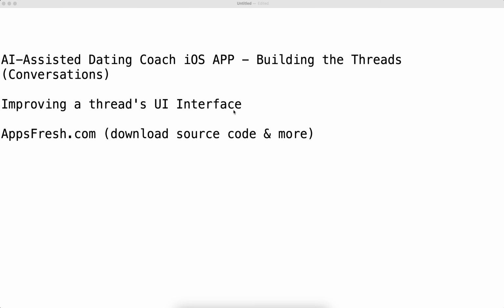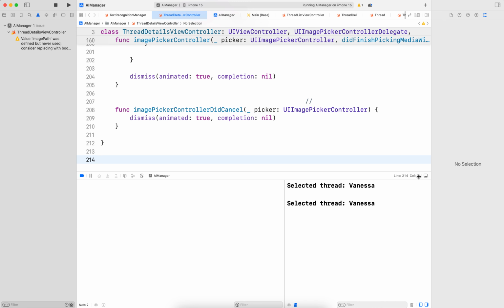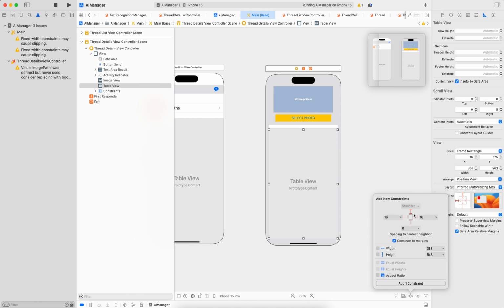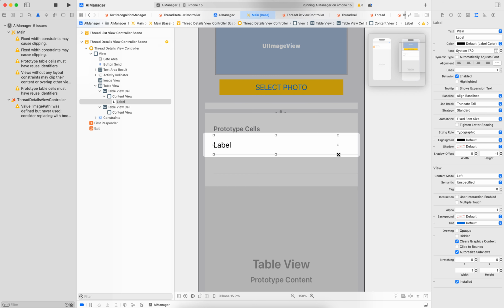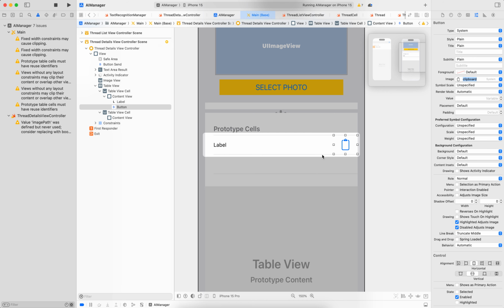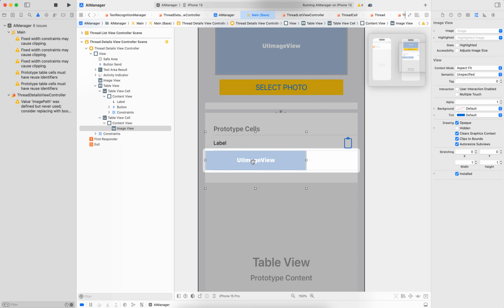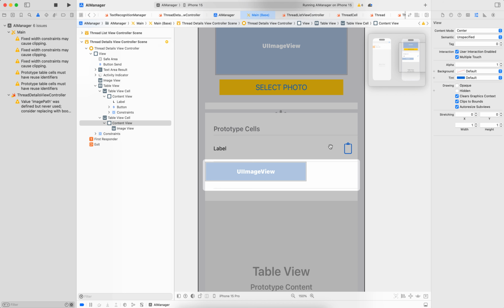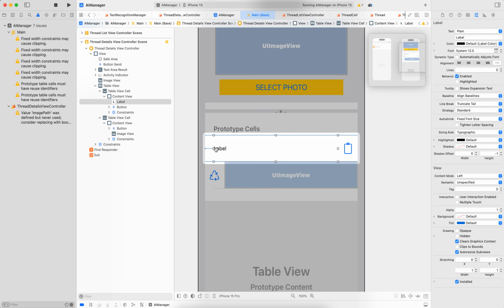0161 Improving the thread User Interface part 1